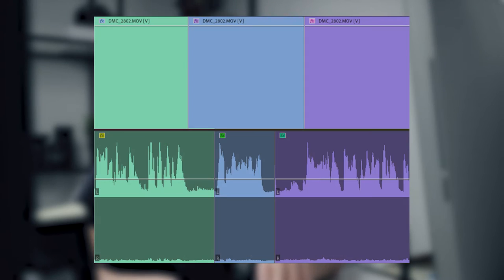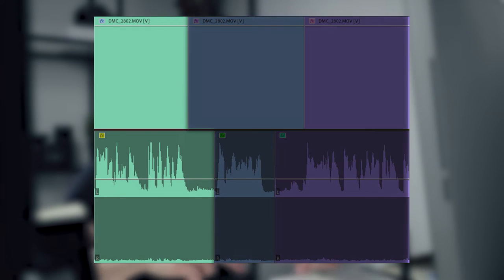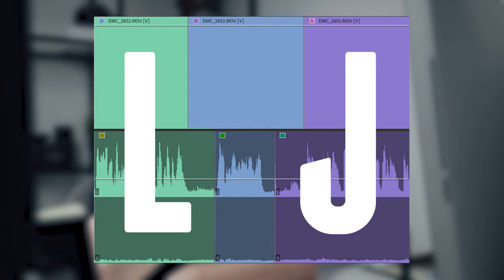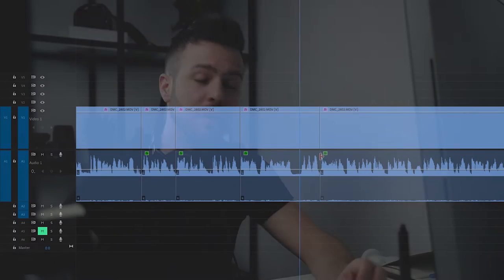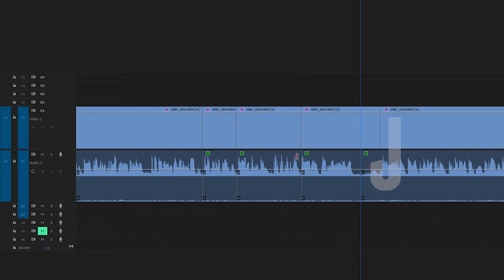How to use J and L cuts for BETTER VIDEOS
Today we're looking at an editing technique that's widely used in films, on YouTube and almost every video you watch nowadays. J and L Cuts. A J Cut is when audio from the next shot is heard before the visuals are seen. and on the other end of the spectrum L Cuts are when the audio from the current shot extends past the visual. By implementing J and L Cuts you can give your videos a more professional feel, increase emotion, and keep your viewers more engaged without any costs or expensive equipment.